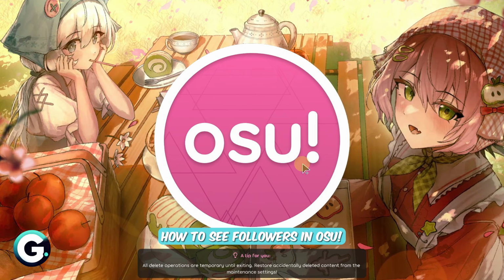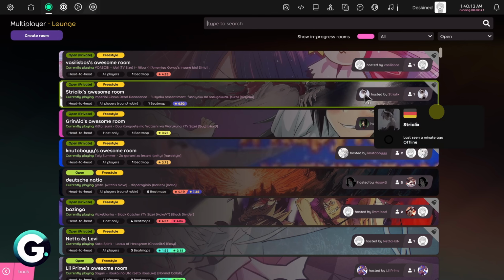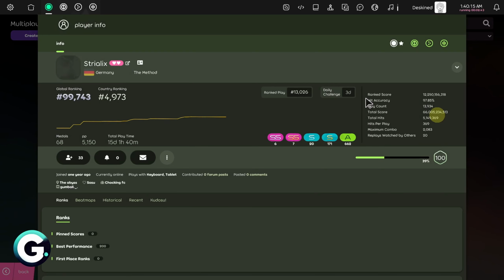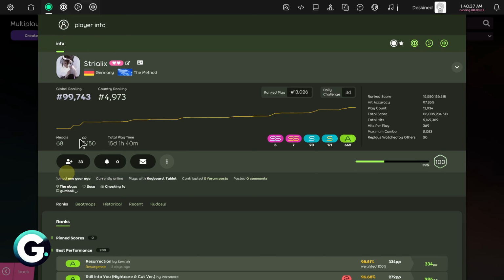How To SEE Your Followers In OSU (EASY) 2026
This video shows how to see your followers in OSU, providing a step-by-step guide for viewing your follower count and checking mutual followings.
In this tutorial, you'll learn where to find the follower count for your OSU account and how to navigate user profiles to see who is following you.
Knowing your follower count can help you better engage with your community and understand your presence in the OSU platform.

⏱️ Timestamps:
0:00 Intro
0:30 Accessing Your OSU Profile
1:05 Viewing Followers Count